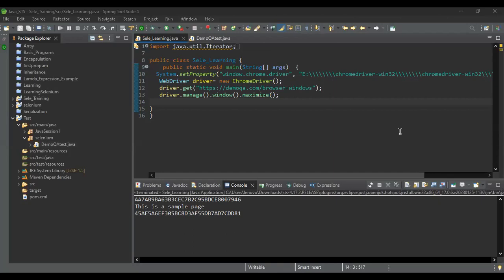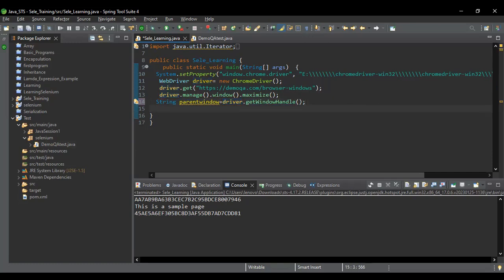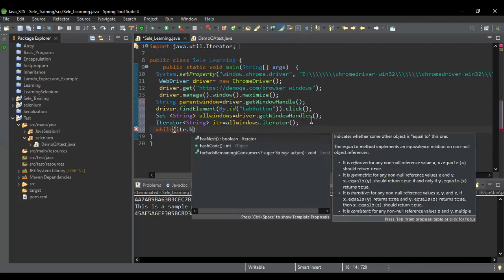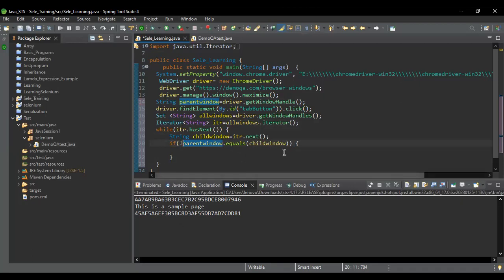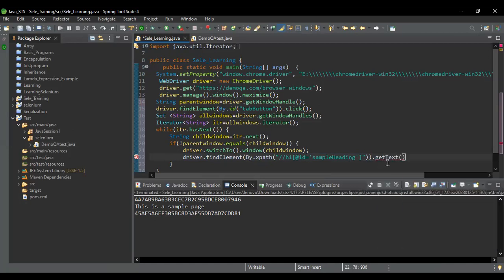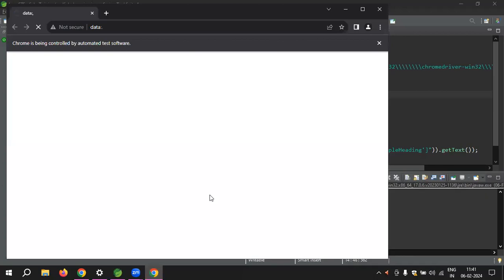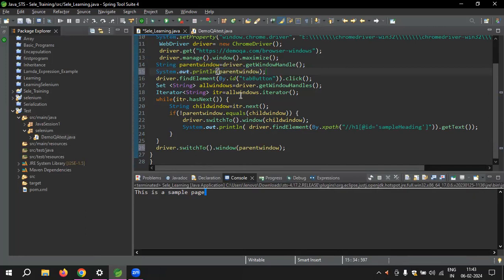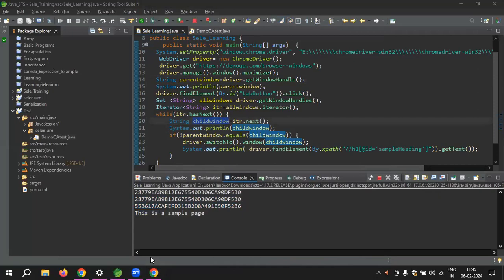Window Handling in Selenium WebDriver